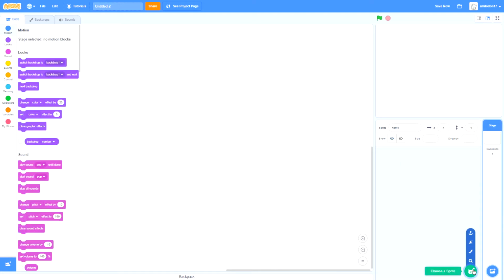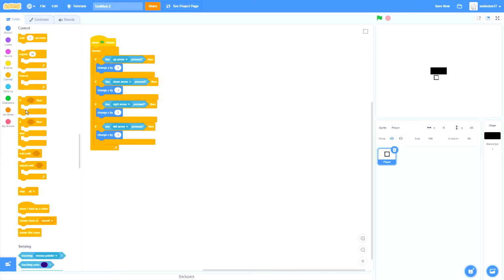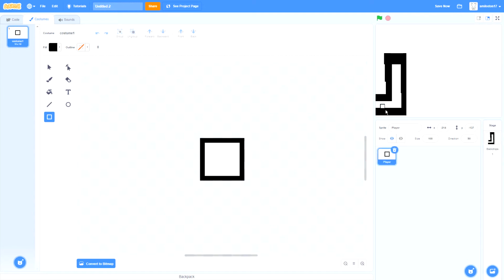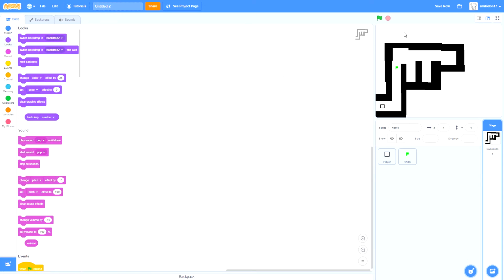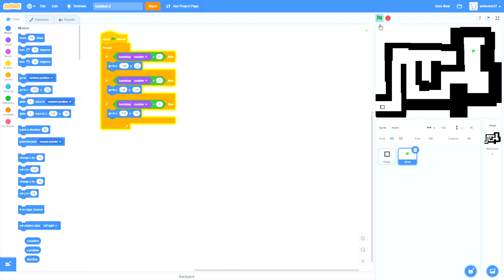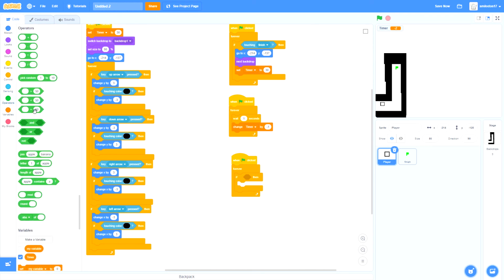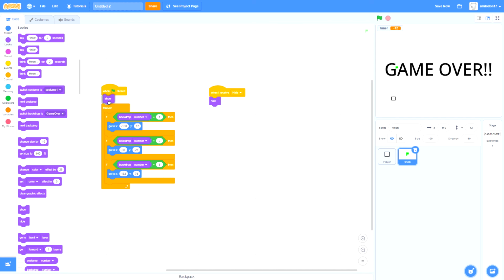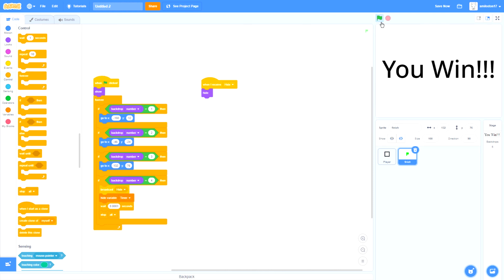Easy Maze Game For Beginners - Scratch Tutorial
This is a perfect tutorial for you whether or not you just want to scrub up some rusty skills or you are just learning scratch.